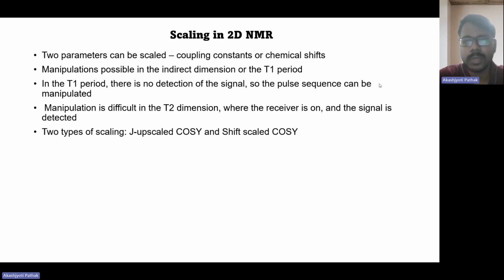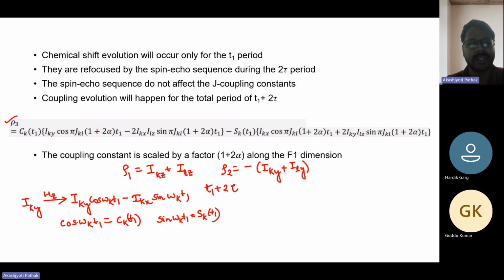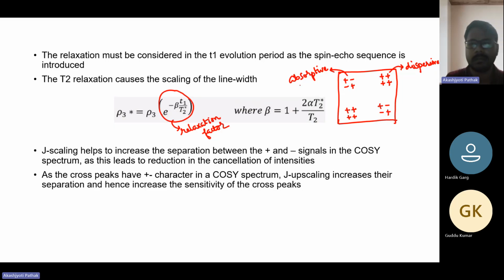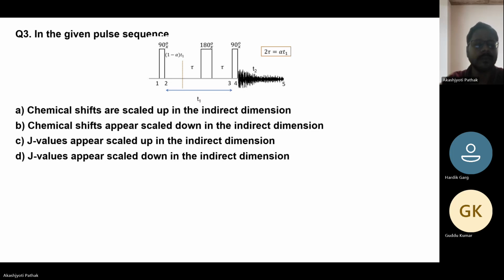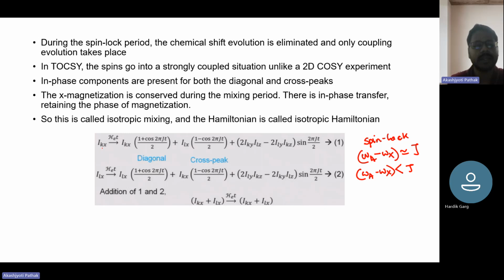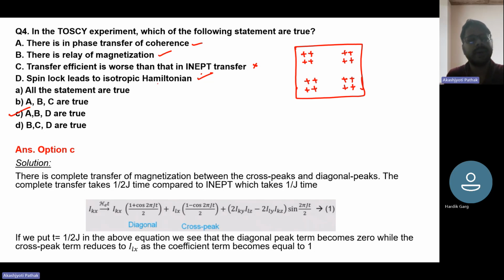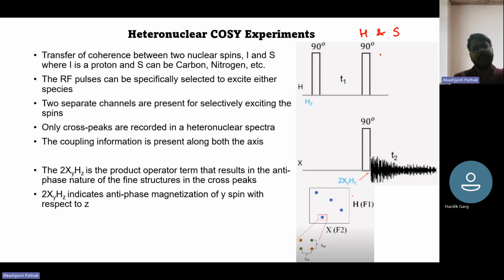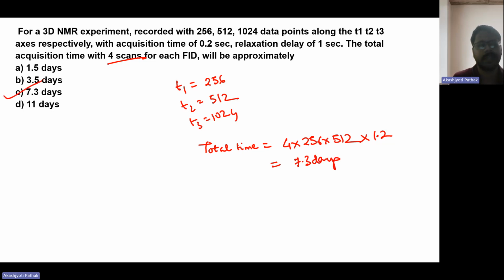NPTEL-- NMR Spectroscopy for Chemists and Biologists - Week 12 - Problem solving session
This is the recording of the Week 12 problem-solving session for the course, "NMR Spectroscopy for Chemists and Biologists". Here I have discussed a few model questions and important concepts that will help the learners solve the Week 12 assignment.